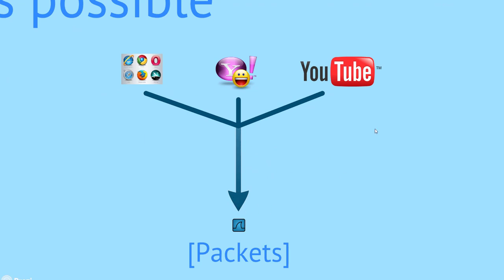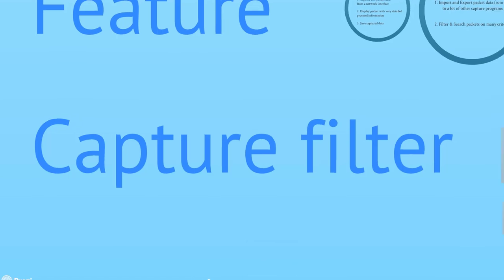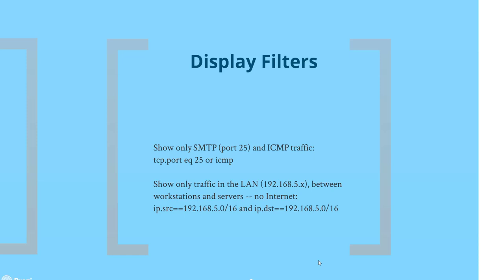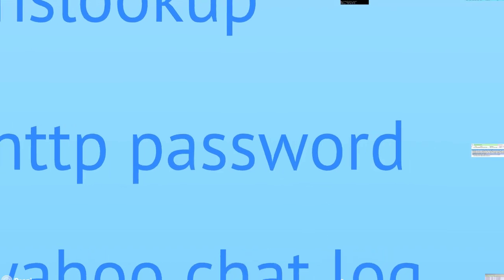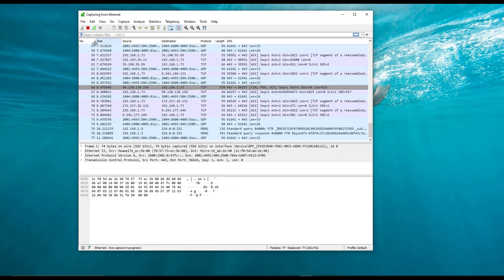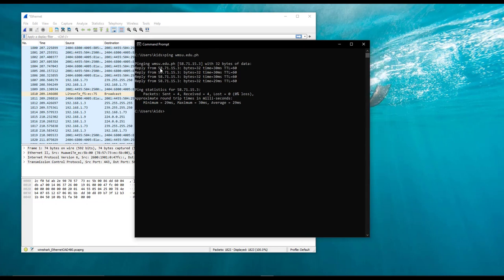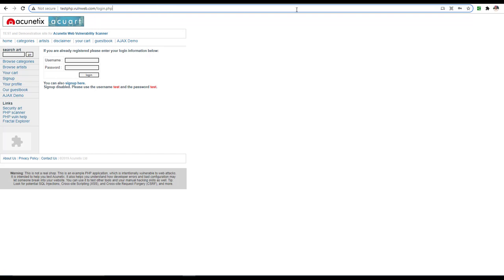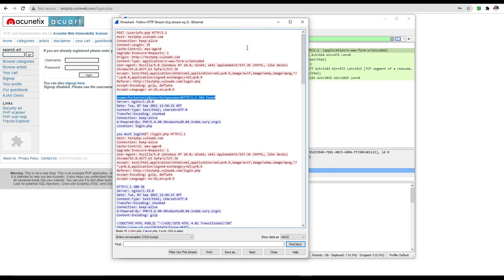Introduction to Wireshark